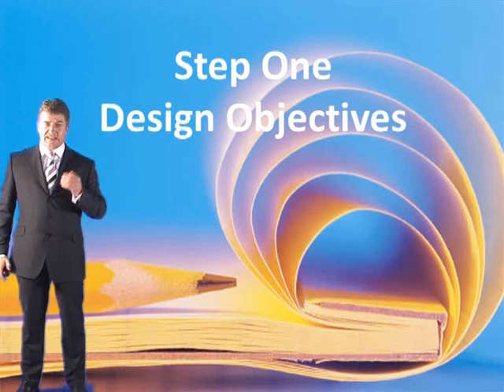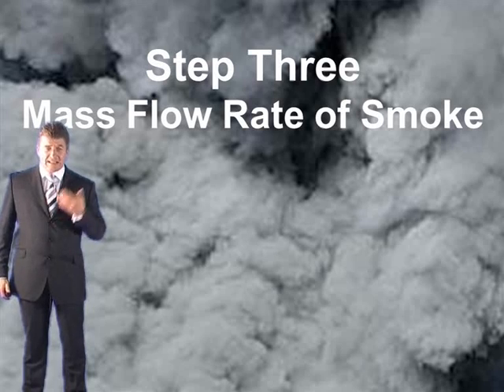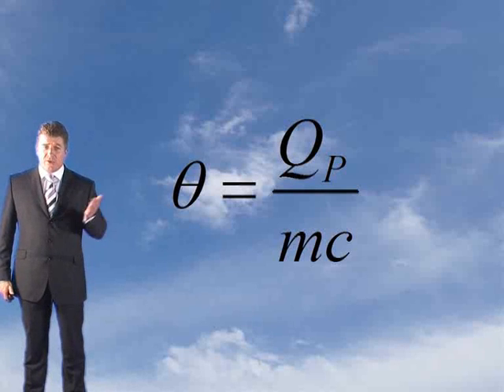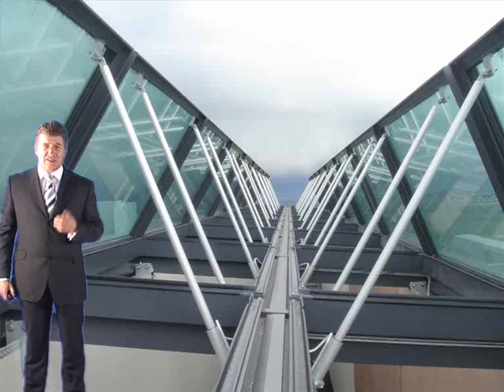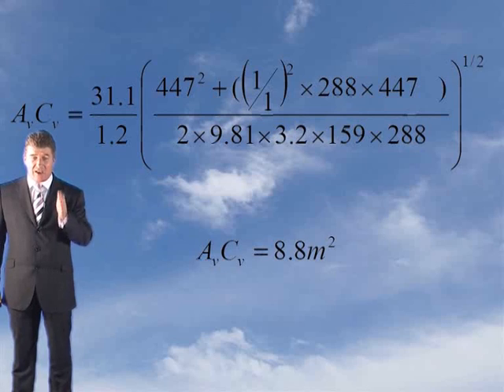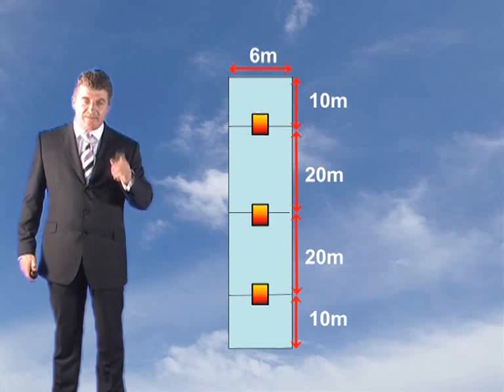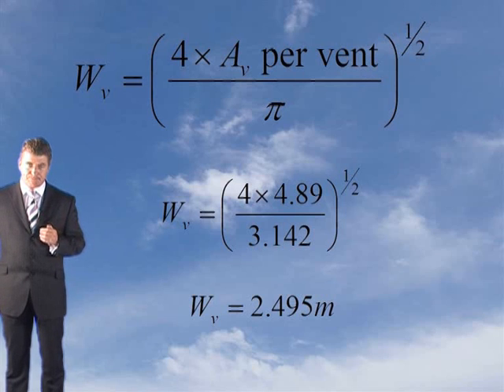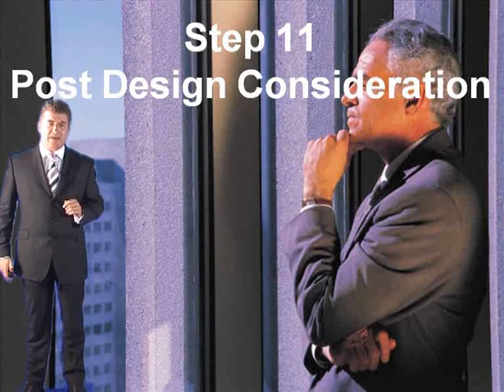EXERCISE 10 FULL NOVA F8